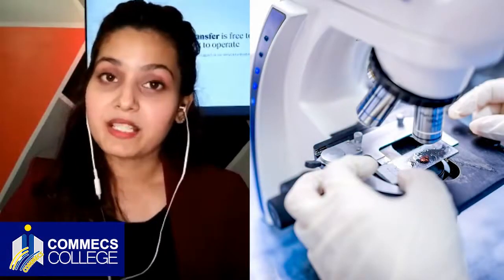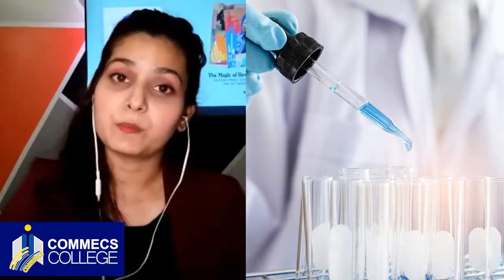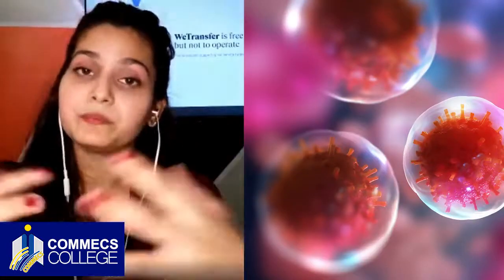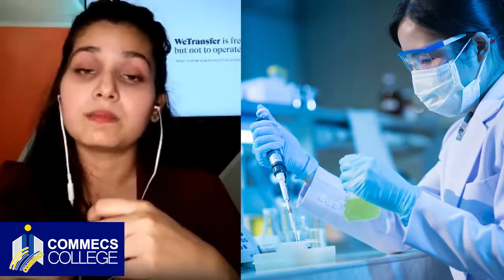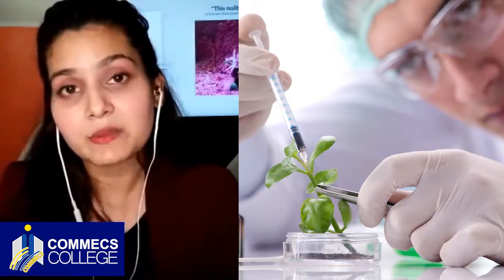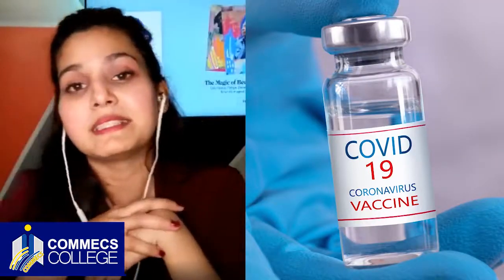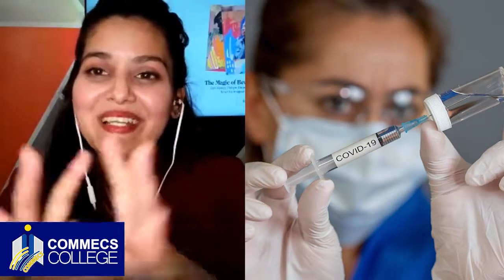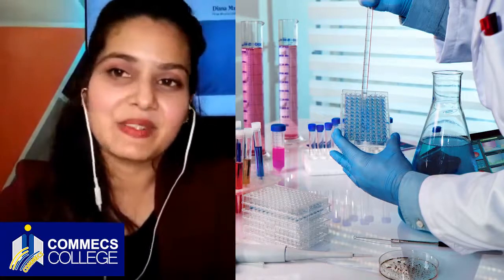The Advancing Era of Biotechnology (Commecs College)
An online guest speaker session arranged by Commecs College for enlightening students on the new developments taking place in the field of Biotechnology.